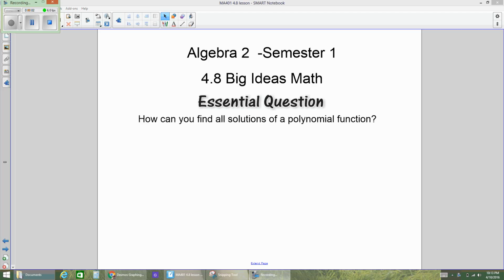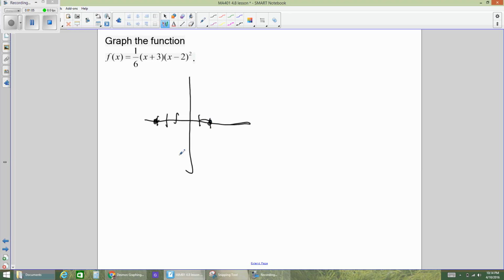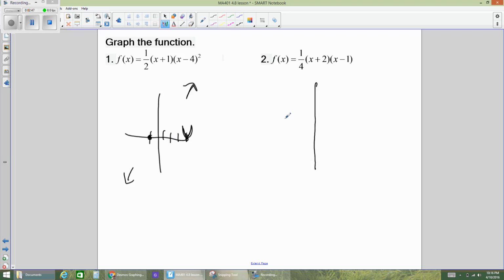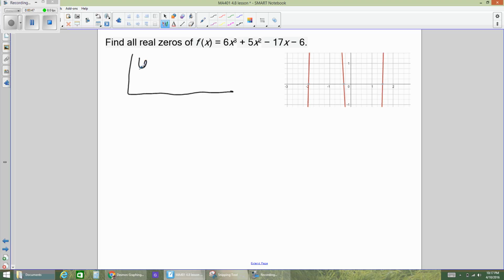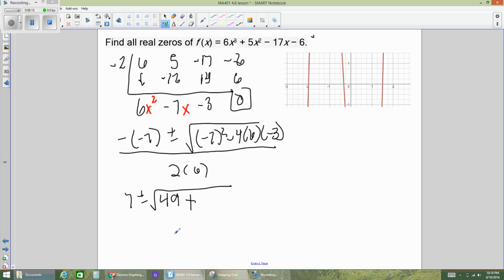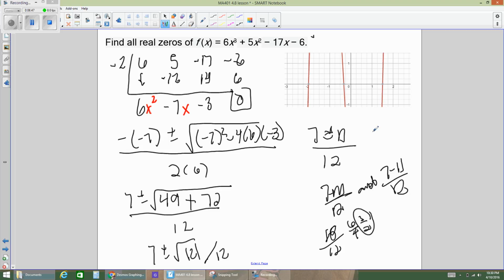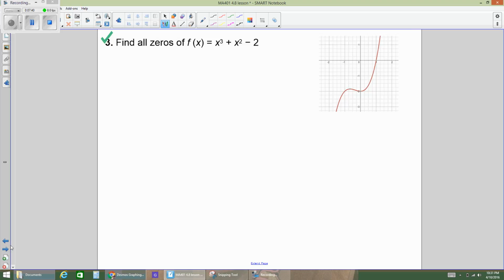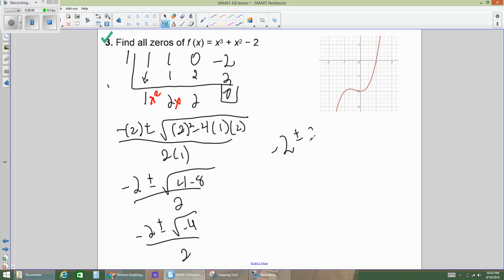4.8 analyzing polynomial graphs, finding zeros of polynomials